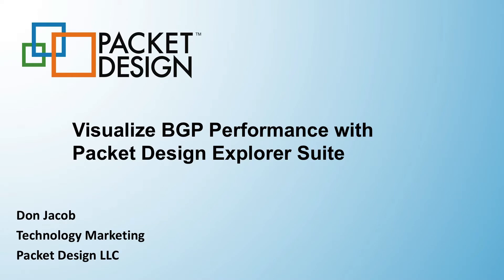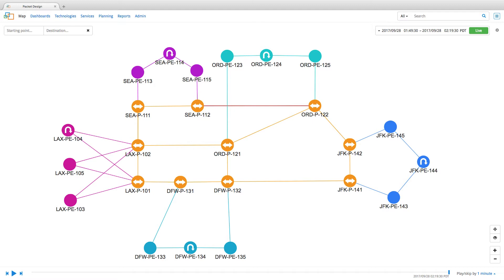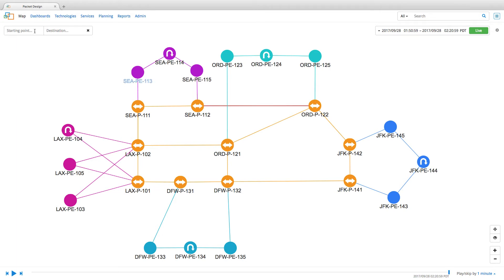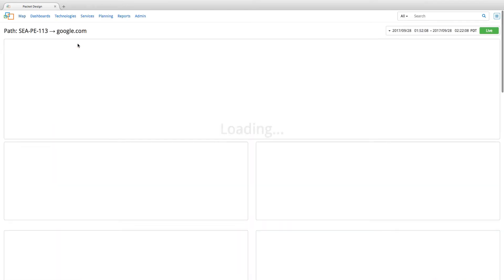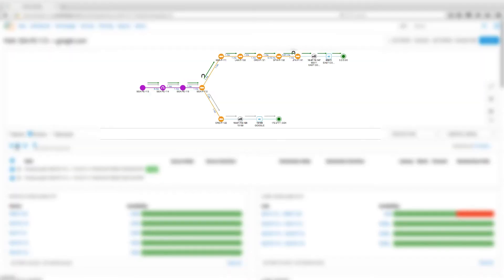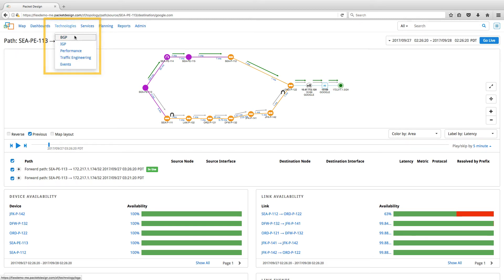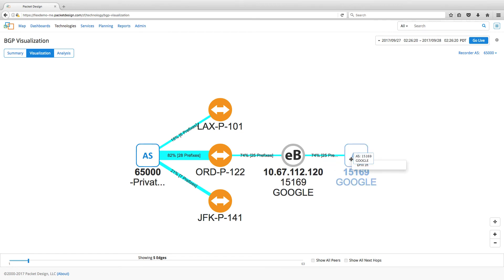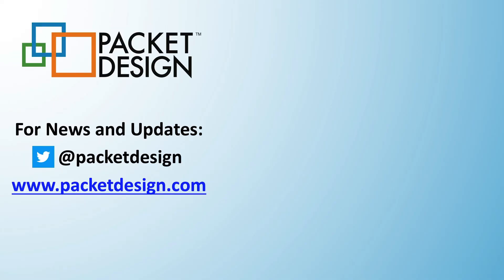Visualize BGP Performance with Packet Design Explorer Suite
This demo video looks at how to use Packet Design Explorer Suite to visualize the BGP RIB as well as end-to-end routing paths including IGP and BGP hops, to help take informed peering decisions and troubleshoot routing issues quickly.

Thank you for your interest in Packet Design. In this video, we will look at how Packet Design Explorer Suite can help network engineers visualize BGP performance.

BGP is the routing protocol of the Internet. Network operators and service providers use BGP routing to deliver data across the Internet to remote sites. Therefore, it is important for a service provider to keep a watch on BGP routing performance to take informed peering decisions and reduce the Mean Time To Resolve BGP routing issues.

Explorer Suite allows the network engineer to trace a routing path from a source to destination. The feature is not limited to just displaying IGP routing paths, but also shows the Autonomous Systems along the path to a destination. To see this in action, enter the source and under destination, enter a public address, such as google.com. Click on “drill in” and this takes us to a mini-map page. Here, we can see the path from the source we entered to google.com with both the IGP and BGP hops displayed. In this page, we can also go back in time and use the playback feature to see how the IGP and BGP path changes over time.

Another capability that Packet Design Explorer Suite has with respect to BGP is the BGP RIB visualization feature. To access the BGP RIB visualization, click on the “Technologies” tab, select BGP and then click the “visualization” tab. This page shows an actual view of the BGP RIB. We can see from where an AS is receiving its prefixes from, the number of prefixes received from a peer, next-hop information, and all the AS’s along the path out to the Internet. We can also drill into an AS and see the prefix information for that AS.

Hope this demo helps you understand how a network engineer can use Packet Design Explorer Suite to analyze BGP routing behavior and take informed BGP peering decisions.